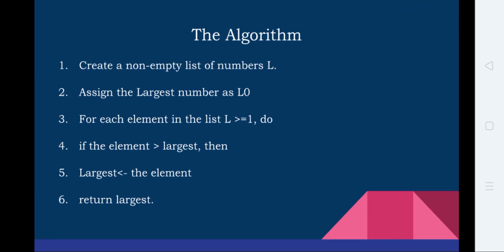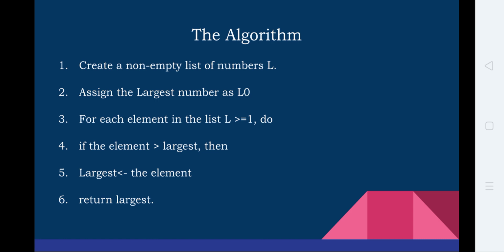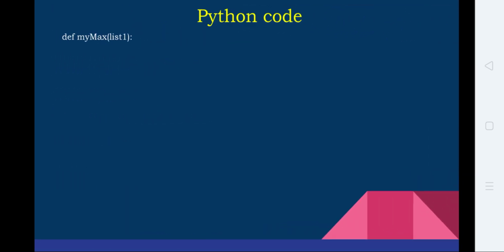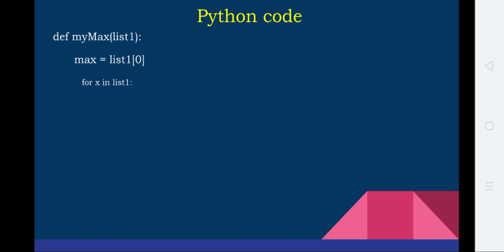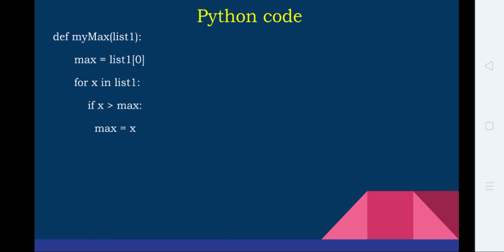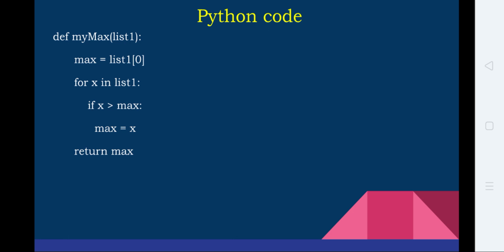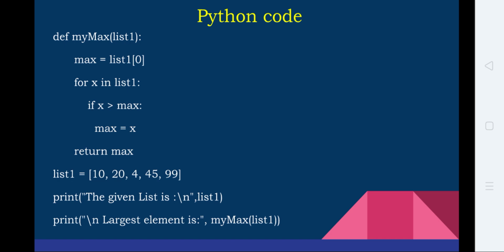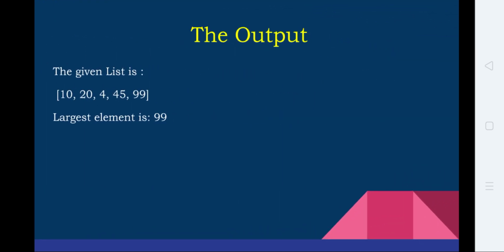Maximum element in a List - Python program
Thanks for taking your time to contribute to this channel's growth through liking and sharing my videos. Maximum element in a List - Python program